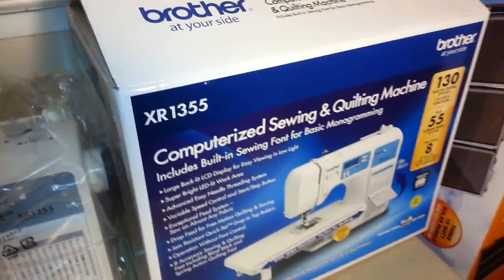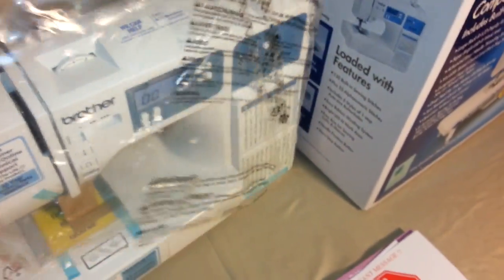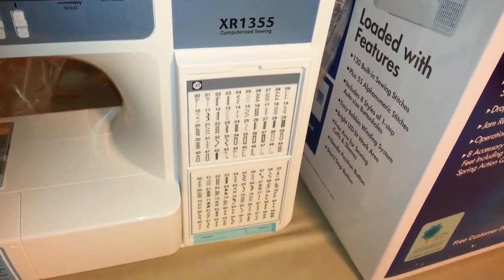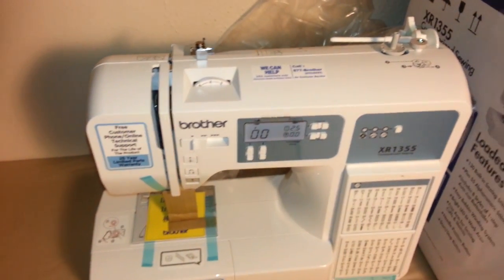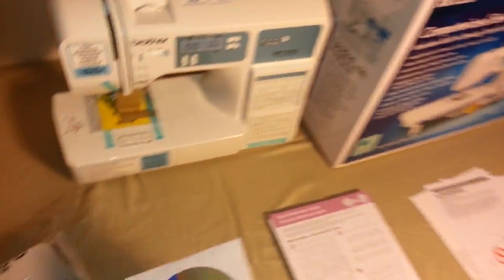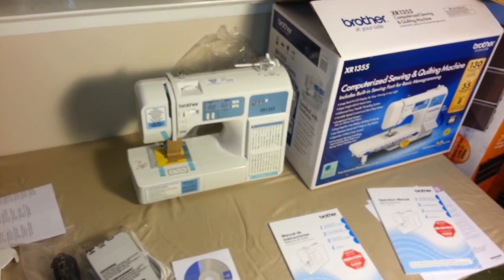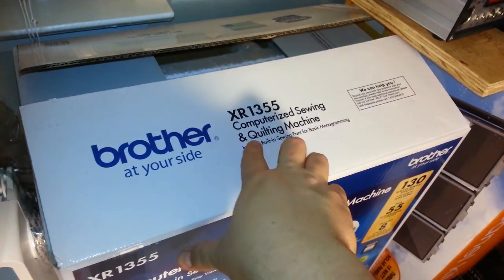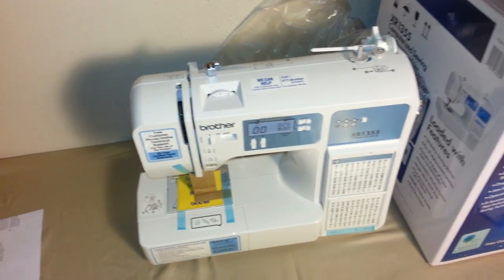THRIFT STORE PICKING TO EBAY CASH - More Resale OPTIONS - BROTHER XR1355 SEWING MACHINE UNBOXING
FROM THRIFT STORE TO EBAY CASH - EXPAND PICKING OPTIONS - BROTHER XR1355 SEWING MACHINE UNBOXING

Looking to expand the number of thrift store and garage sale finds that we can turn into cash in our pockets. Now we can pick up those items with missing seams and tattered ends & turn them  into gold & silver in the bank

⏰ Thrift Store Picking Key Moments ⏰
00:00:00 - thrift store picking intro
00:00:53 - thrift store picking brother sewing machine
00:01:20 - thrift store picking machine parameters
00:02:24 - thrift store picking cost price
00:02:55 - thrift store picking machine interface

In this thrift store picking tutorial we are going to be teaching you about thrift shopping.  Whether you are interested in thrift shopping as a hobby, or you dress for work, thrift store picking is within your grasp.  You will learn the thrift shopping techniques you will need to be successful in your thrift shopping trips.

There are a lot of ways you can get hooked on thrift shopping.  Fortunately for you, thrift store picking doesn't have to break the bank.  In this thrift store picking video, you will learn how to shop thrift stores strategically.  Following a well set up thrift shopping strategy, will always yield excellent results.  I really hope this thrift store picking tutorial will help you in your first thrift shopping trip.

You will certainly enjoy thrift store picking when you learn how as I did.

Thanks for checking out our thrift store picking video today.  eBay is a great place to sell products.  eBay makes selling on eBay so user-friendly.  I like to sell on ebay, and like to occasionally shop on ebay.  Would you like to know how i find nice items on ebay to sell on the thrift store?  That's exactly what we will be teaching you today.Selling thrift store pick on eBay is not easy as most people perceive it to be. This method prefers that you have an active eBay account and several successful sales under your belt.  Most sellers who have tried to sell thrift store pick on eBay do it in frustration.

However, this is only if your thrift store sells everything from clothes, furniture, electronics, and everything in between.   And when it comes to selling thrift store pick on eBay, you will definitely need to be both knowledgeable about the buying process and eBay itself.  To make money on eBay, you will need to learn how to sell thrift store pick on eBay. This blueprint can be taken with you as you establish your eBay business skills.  Please check out this selling thrift store pick on eBay tutorial, as we will share with you all our secrets.